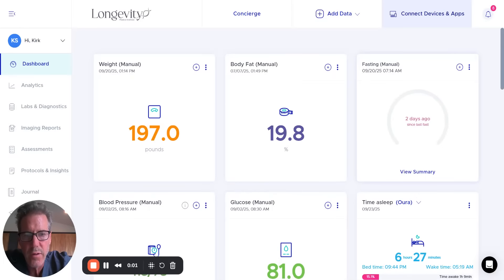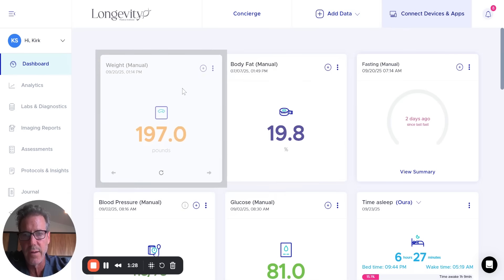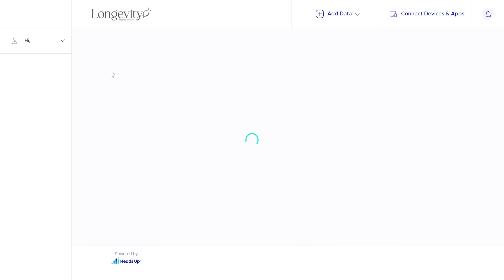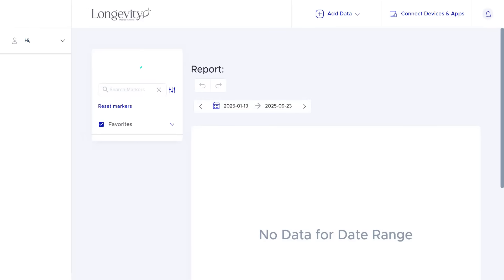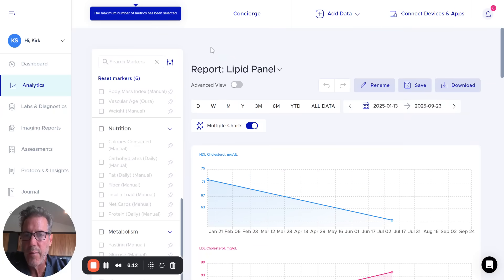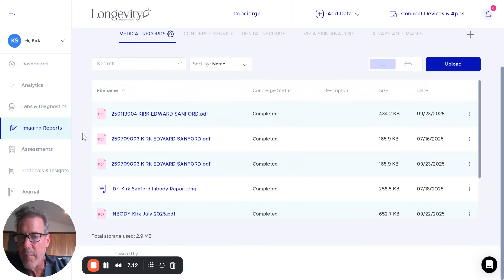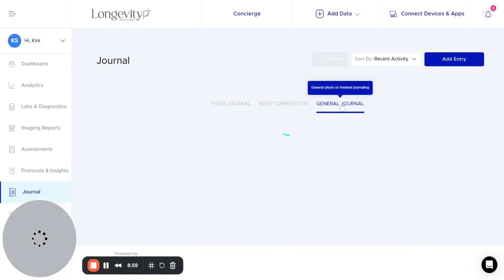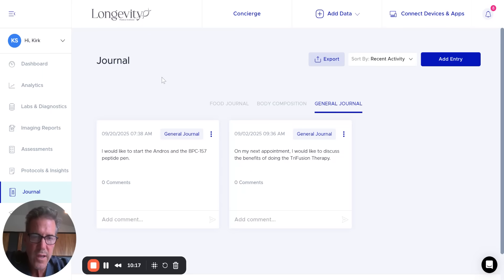Is This the Future of Health Apps? The Longevity Medical Institute® Patient App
This is more than an app—it's the most advanced longevity health platform ever offered. A complete, connected, data-driven path to your best life.

Discover our brand new Longevity patient app, designed to give you a 360-degree view of your health. This app connects to wearables, giving you comprehensive health tracking and data-driven health insights. Experience the future of health, with advanced health analytics and glucose monitors, for ultimate health optimization.

The Longevity Patient App is designed to serve as your central health repository, housing every diagnostic test, clinical evaluation, and protocol you complete at LMI. No more scattered reports or isolated results - everything you need lives in one dashboard, accessible to you and your physician team.

Here's what's included:
• Laboratory Testing through our in-house clinical lab, including advanced panels for 100+ biomarkers, including inflammation, hormones, metabolism, cancer markers, and cardiovascular health
• Imaging Studies, including full body scan MRI, ultrasound, and advanced radiology scans
• InBody 970 body composition analysis for muscle, fat, hydration, and cellular health
• CADScor and ECG for early detection of heart risk through acoustic cardiac analysis and electrical rhythm evaluation
• Visia Skin Analysis to measure skin health, aging markers, and rejuvenation progress

With the app, you'll see not only the laboratory testing and InBody 970 metrics - but the trends over time, giving you and your doctor insight into what's improving, and where adjustments may be needed.

Seamless Wearable Integration
This is where the Longevity Patient App takes diagnostics to the next level. It doesn't just stop at our clinical tests - it integrates with your daily life through wearables like:
• Oura Ring
• Apple Watch
• Continuous Glucose Monitors (CGM)
• HRV and sleep trackers
• And more

By combining what we see in the clinic with how your body performs in the real world, we now get a true 360° view of your health. This allows our physicians to connect lifestyle, recovery, and metabolic data with labs, imaging, and personalized treatments.

Personalized Protocols, Powered by Data
Every diagnostic tells a story, and the Longevity Patient App ensures your care evolves as your data evolves. Within your personal portal, the treatment protocols recommended by your LMI physician are always at your fingertips, including:
• Regenerative Medicine – stem cell therapies, exosome treatments, NK cell therapies, and more
• Other Cellular Optimization – advanced peptide and nutricutical therapies to support repair, vitality, and balance
• Longevity Revive Supplements – LMI's private line of clinically-formulated supplements designed to restore, protect, and optimize your health
• Hyperbaric Oxygen Therapy (HBOT) – enhancing oxygen delivery for healing, performance, and anti-aging
• Longevity Recharge Therapy – boosting mitochondrial health and cellular repair
• Other Lifestyle Recommendations – personalized guidance on nutrition, exercise, sleep, and stress management to support long-term wellness
With continuous monitoring through the app, these protocols aren't static—they are dynamic, adaptive, and tailored to your progress.

Your Privacy, Always Protected
• No records are uploaded without your explicit consent
• You remain in control of what is shared and when
• All data is secured with HIPAA-level safeguards and medical-grade compliance
Your health journey belongs to you - we're simply helping you maximize its potential.

Next Steps: Activate Your Account
Becoming part of the Longevity Patient App is easy - and it's free for all our patients.
2. Consent – Provide permission to link your LMI medical records and wearable data
3. Activate Your Account – We'll guide you through setup, link your devices, and connect your care plan